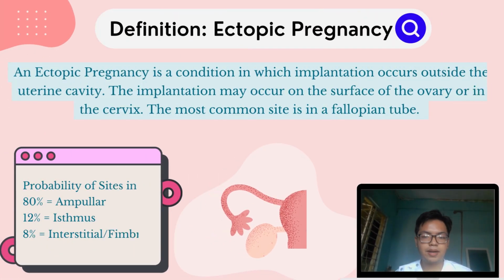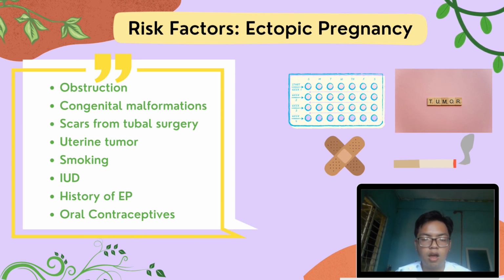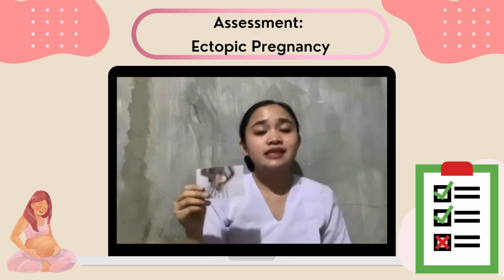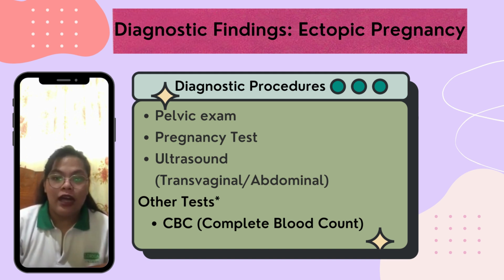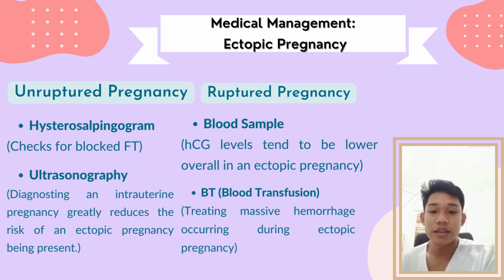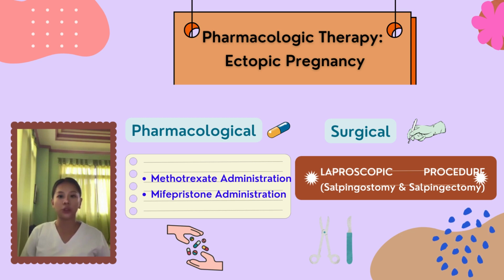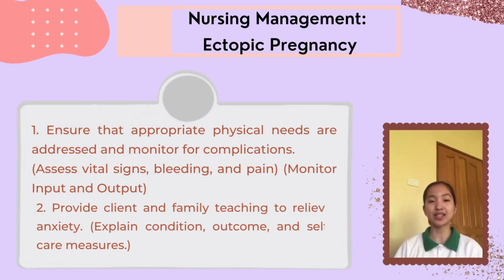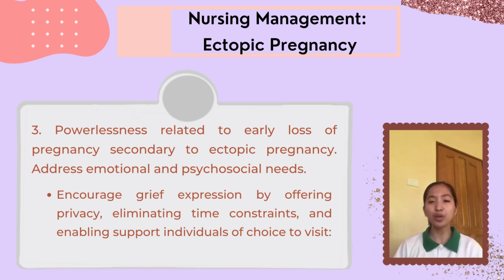Group #1 - Gestational Condition (Ectopic Pregnancy)